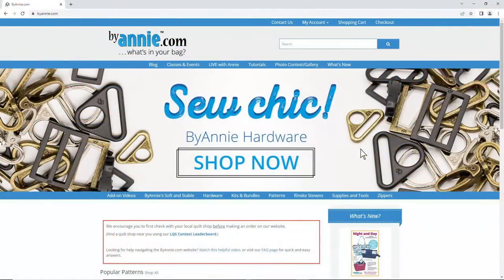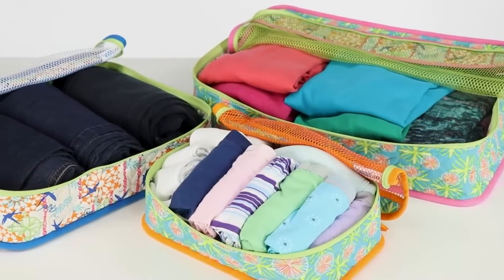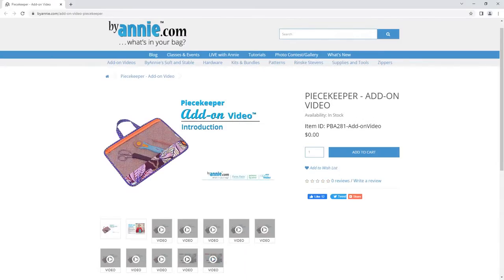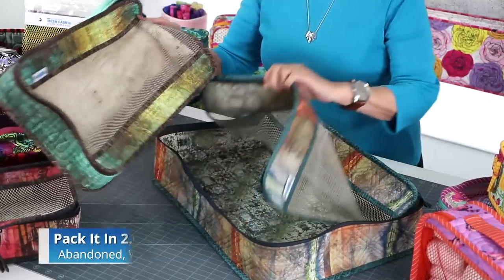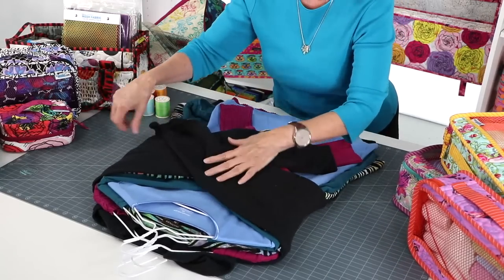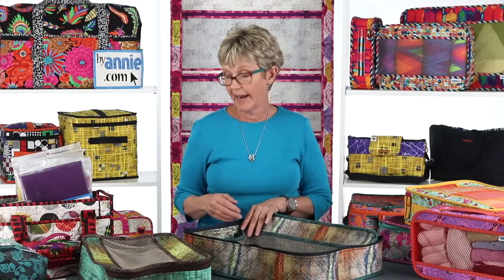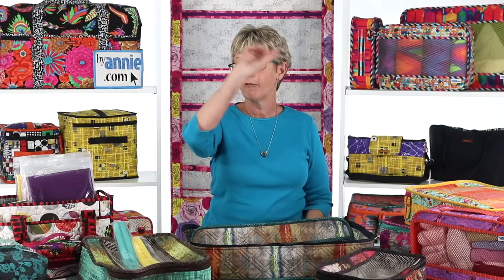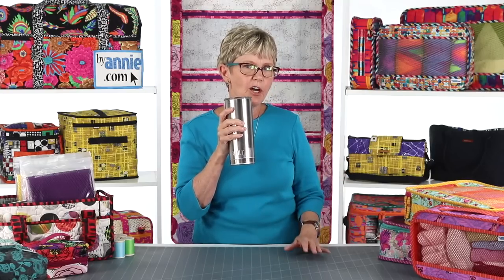S2, Ep 33: Introducing "Pack It In 2.0" (LIVE with Annie)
AUGUST 17, 2022 (2pm Mountain Time) —

Annie introduces our updated pattern Pack It In 2.0!

We’ll talk about the features of these handy packing cubes that help you get organized, minimize stress, and streamline packing.

We’ll also share some tips for choosing fabrics and supplies — as well as some tips for packing!
Chapters:
0:00 Countdown
8:57 Intro
13:56 An Introduction and A Closer Look
21:49 Supply List
38:50 Q&A's
40:31 Announcements and LQS Highlights
50:28 Next Week's Episode
ByAnnie Products:
Local Quilt Shop of the Week